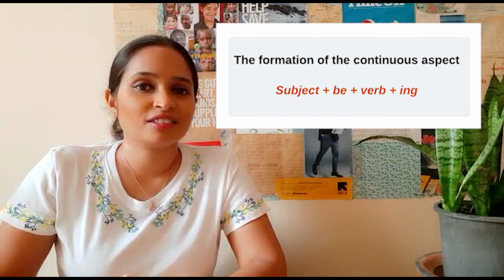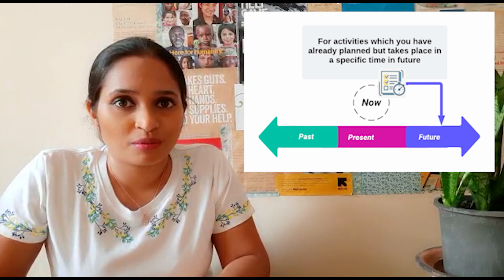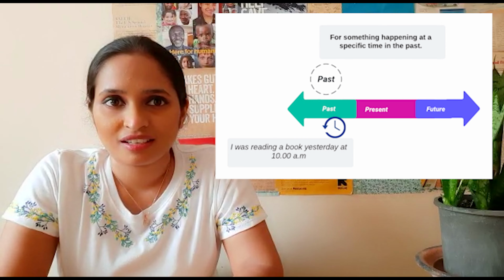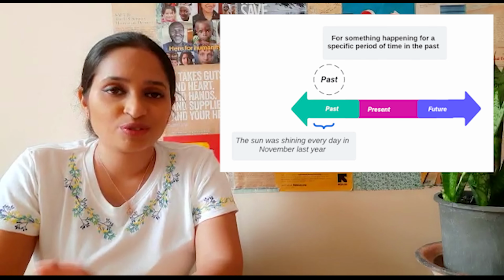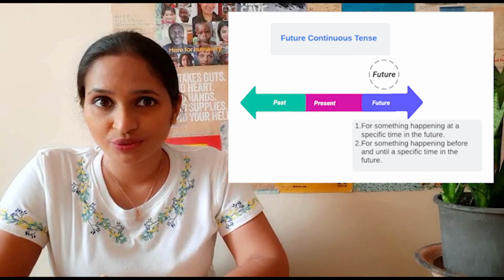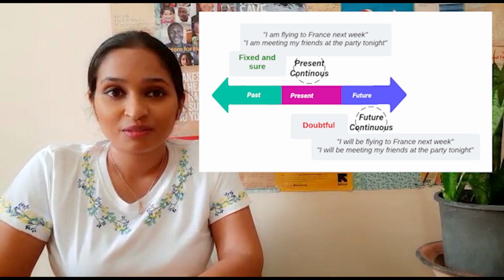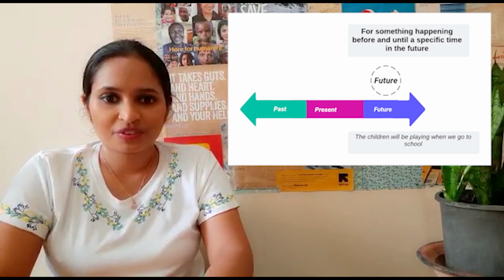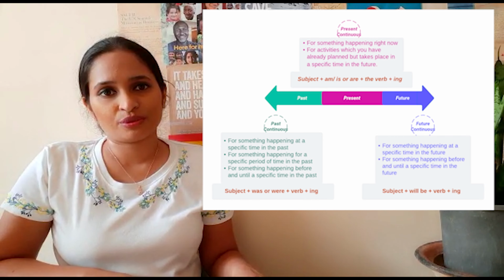How to Use the Continuous Tense in English Active Voice (Simple and Easy Method for Beginners)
Tenses are easy to learn if you  learn them by aspect. Therefore, I have created this video to teach the continuous aspect so that the learners would easily understand why and when the continuous tense is used.

Aspect is a grammatical category that expresses how a verb extends over time i.e. whether the verb continues, or completed or repeated.
There are 4 aspects in English they are the simple aspect, the continuous aspect, the perfect aspect and the perfect continuous aspect.
We use the continuous aspect to mean that an action continues at a specific time in the present, the past and the future.
Since the action is in progress for a period of time the continuous aspect is generally used with the action verbs such as dance, jump, run etc. and NOT with state verbs such as love, hate, want.
The formation of the continuous aspect is Subject+ be + verb +ing
Let me ask a question. “What are you doing right now?” You are watching this YouTube video. It is an action that you are doing right now as I ask this question. So you can answer, “I am watching your You Tube video.”
If you did not skip, you started watching this YouTube video a couple of minutes ago. So the action started in the past, it continues as you speak and it will continue to the future hopefully till end of this video.
This is the present continuous tense.
But there is one exception to this this.
2. The Present Continuous Tense is also used for activities which you have already planned but takes place in a specific time in future. For example, “I am sitting for an exam tomorrow.” It indicates that even though I am not performing this action right now, I have a list of things in my head to buy and I have made arrangements to go to the supermarket tomorrow. So, you can use the present continuous tense for planned activities that will take place in a specific time in future.
You already know the tense formation in the continuous aspect.
In the present continuous tense it is Subject+ am/ is or are + the verb +ing
2. PAST CONTINUOUS TENSE
The 2nd tense that we are going to learn is the past continuous tense.
1. We use the past continuous tense
•    for something happening at a specific time in the past
For something happening for a specific period of time in the past

For something happening before and until a specific time in the past

These are 3 situations that we can easily understand.

1. for something happening at a specific time in the past
Let’s take an example and see how we can use the past continuous tense to talk about an action happening at a specific time in the past.
“I was reading a book yesterday at 10.00 a.m.”
When we want to mention what was taking place at a specific time, we use past continuous tense. It is wrong to say “I read a book yesterday at 10.00 a.m.” because you can’t start and finish reading a book in a minute. However, you can say “I read a book yesterday” because you can start and finish reading a book within a day if you are a fast reader.
 But, I want to tell you what happened at 10.00 a.m. yesterday. I can only place this in the past continuous tense. “I was teaching English yesterday at 10.00 a.m.”
In the earlier sentence, you might wonder whether you can say “I was reading a book yesterday.” Yes, of course if you want to mean that yesterday the whole day I did nothing but reading a book and I couldn’t finish reading the book, I have a bit more to read today. The action was continuing throughout the length of time specified in the sentence.
Let’s take another example.
“The sun was shining every day in November last year.”
In this sentence, the past continuous tense is used to describe a condition that existed in the past. i.e. the sun continued to shine during the whole month of November last year.
2. For something happening before and until a specific time
Let’s see how we can use the past continuous tense to talk about an action that was continuing until it was interrupted by another action. This can be a real interruption or an interruption in time.
For example, “I was reading a book until you called me.”
In this sentence, I received a call when I was reading a book. I stopped reading the book and answered the call. So my friend who called me asked what I was doing. I replied by saying “I was a reading a book until you called me.”
It does not necessarily mean that the action was interrupted when something else happened. But we emphasis on what was happening when something else happened.
For example, “I was reading a book when my sister came home.”